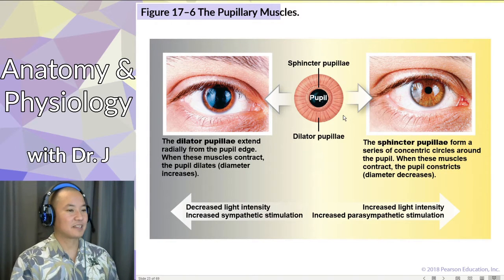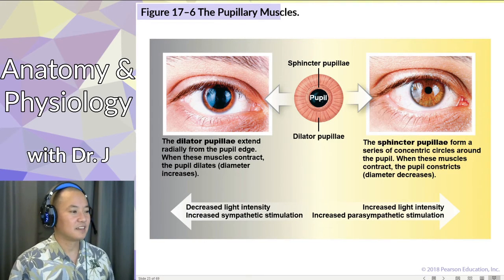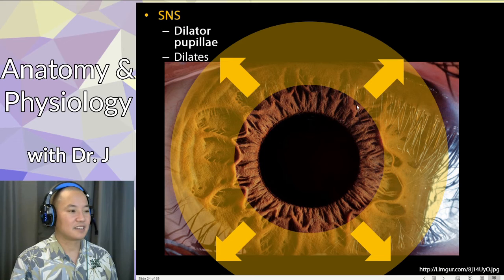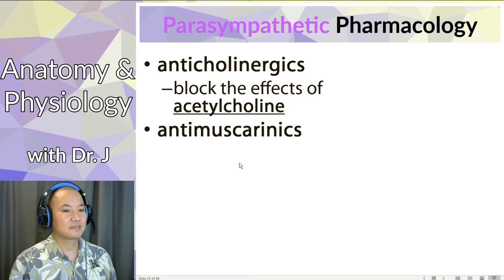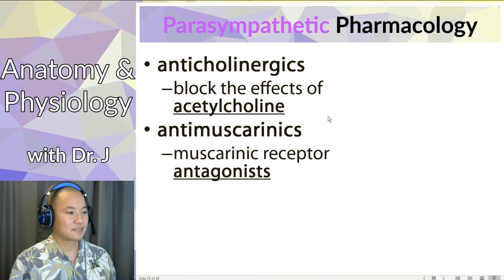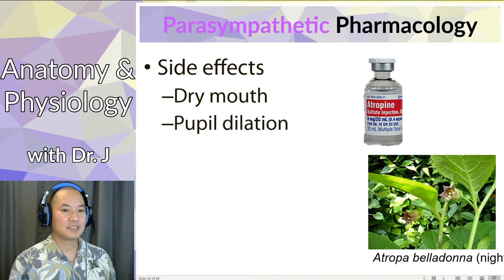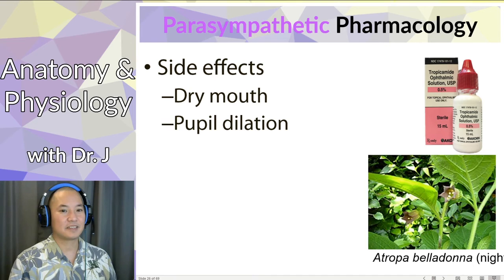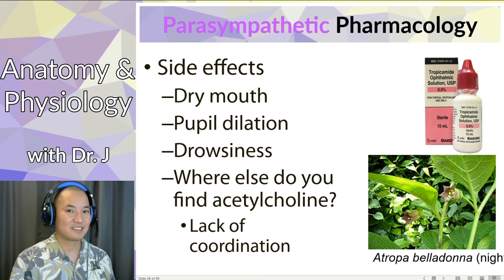PHYL 141 | Nervous System | Parasympathetic Pharmacology